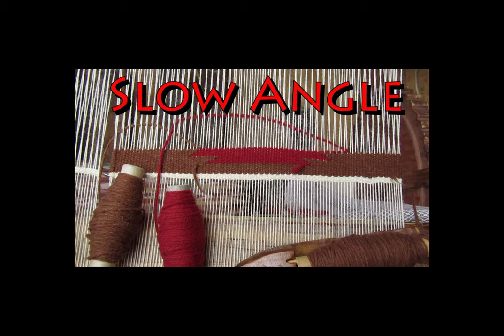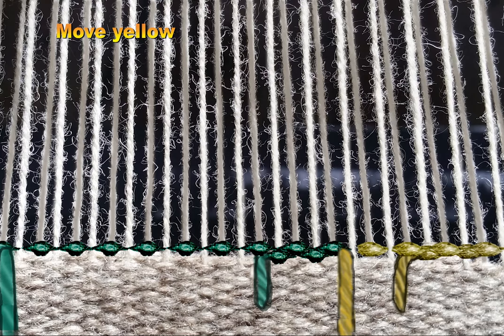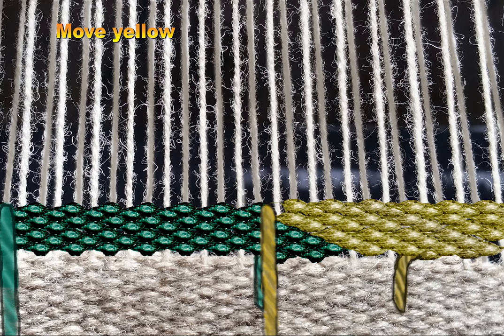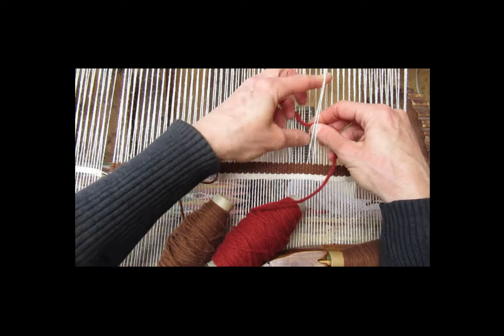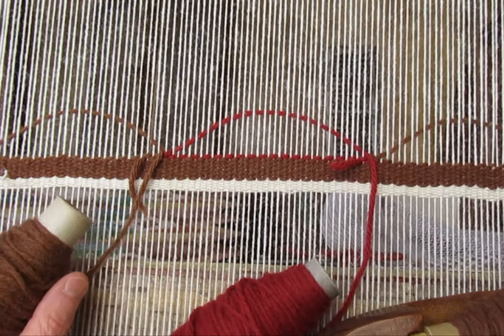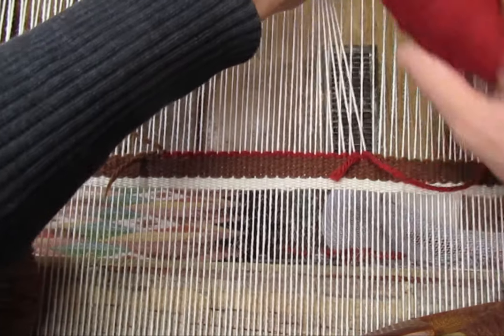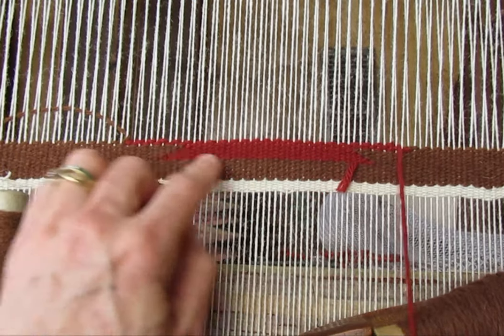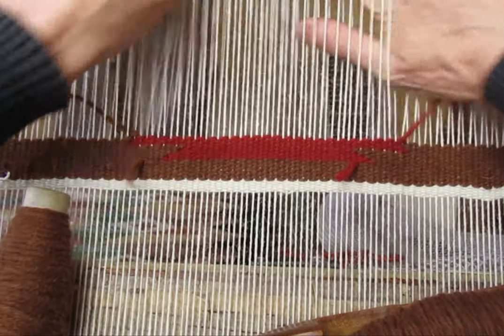SlowAngle in Chimayo Weaving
This video teaches the slow angle, which is usually the hardest angle for students to learn in my workshops.  This includes both some animation of the process and video with live-action descriptions of what is going on.  This is a companion video for A Chimayo Weaver's Guidebook.